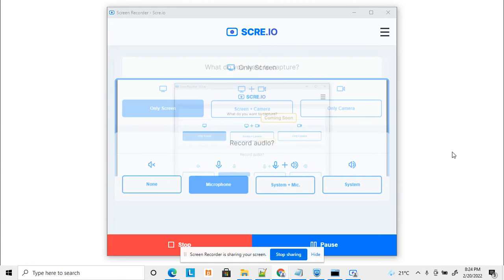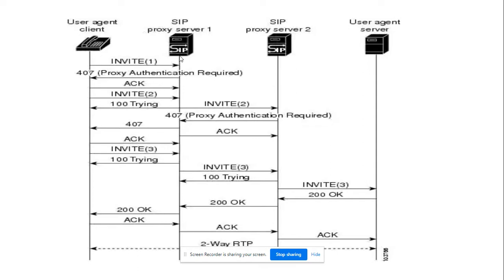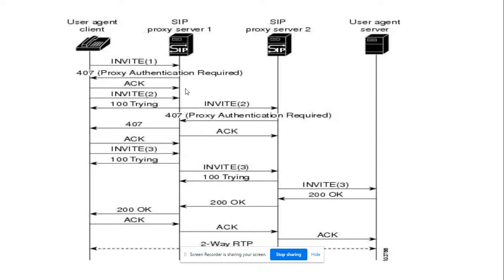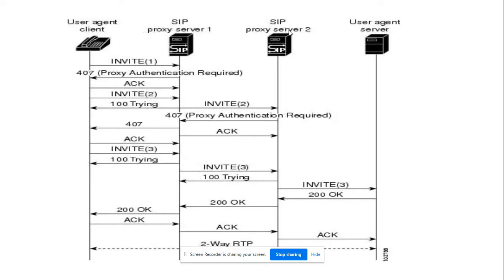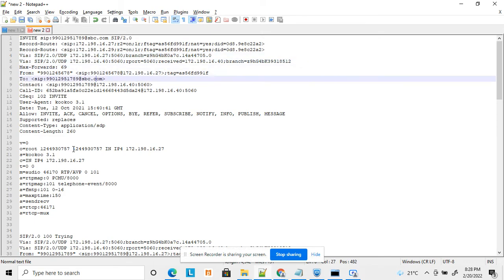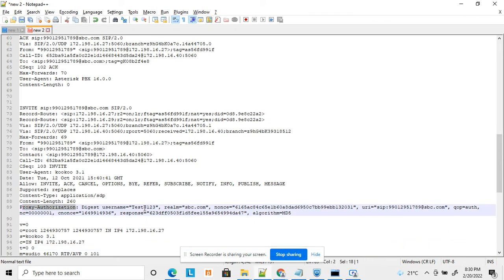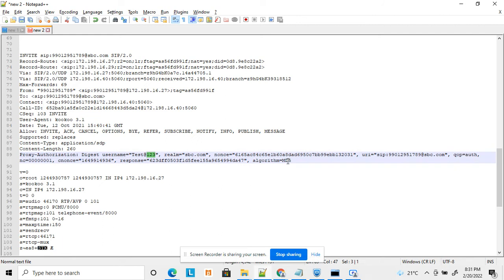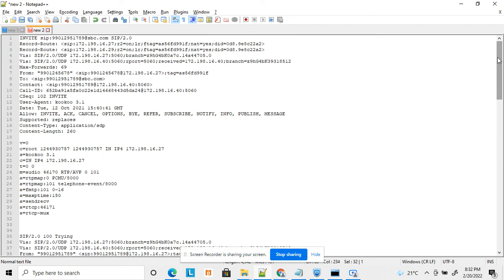SIP 407 proxy authentication. Request response flow with headers and real wireshark captures.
What is proxy authentication and why it required. Complete discussion of proxy authentication with all request response headers and real wireshark capture.